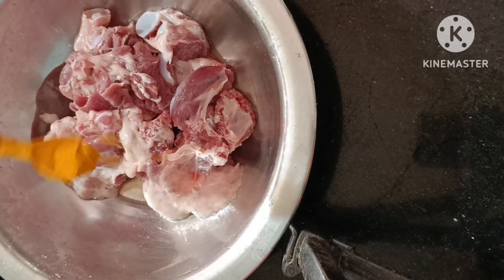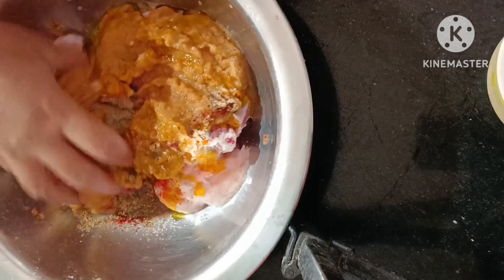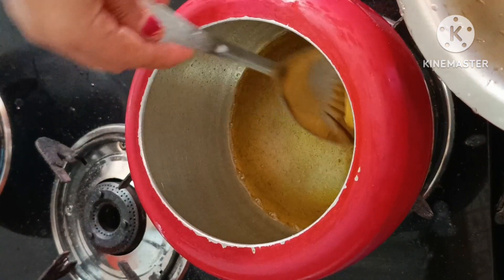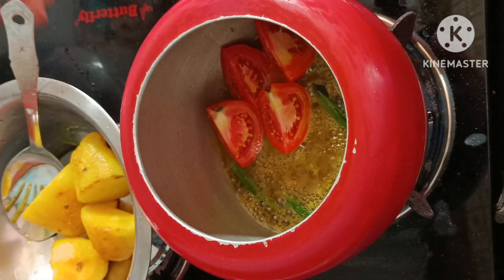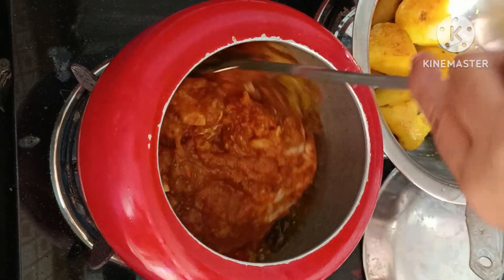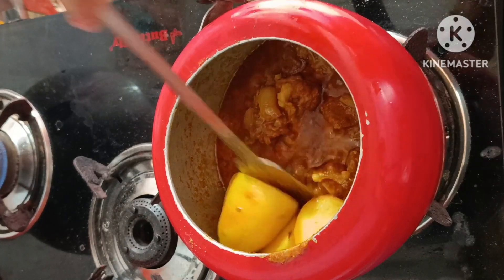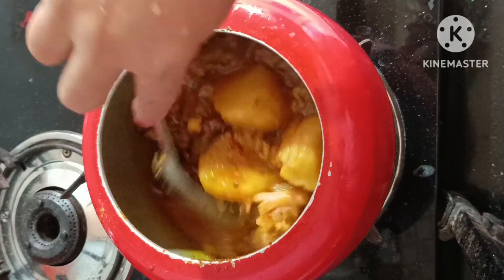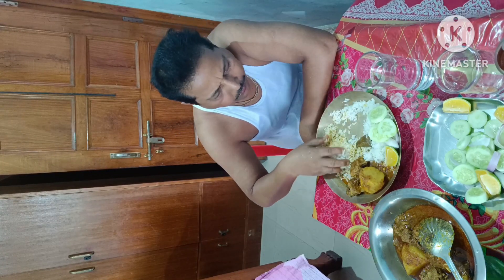village style moton Curry food 🍲